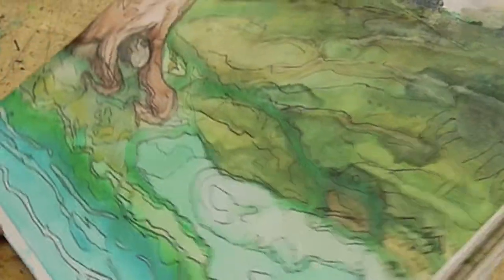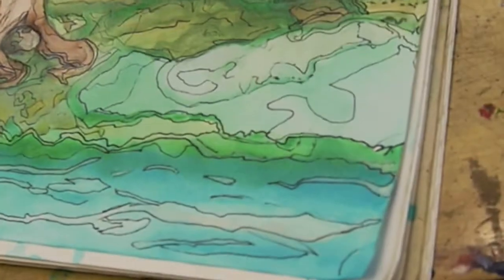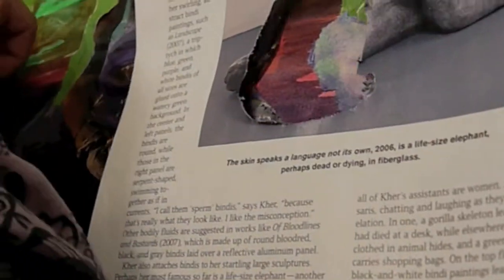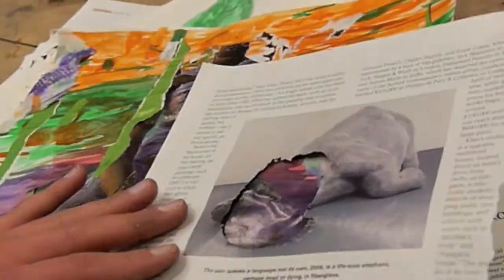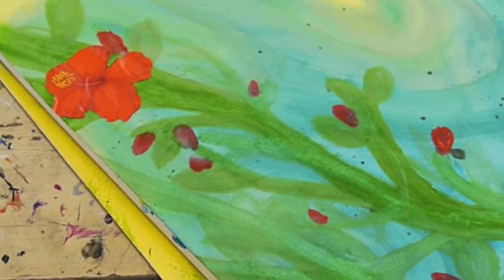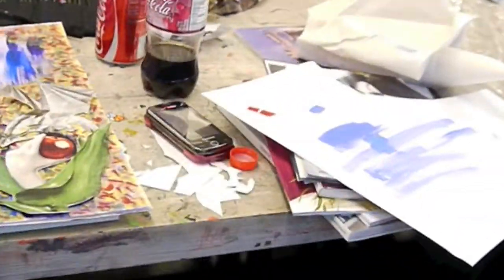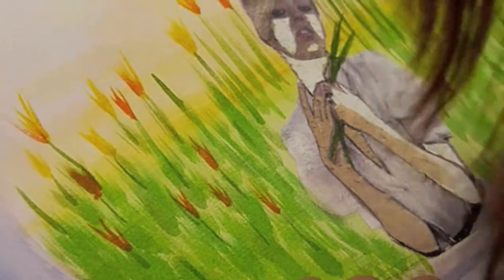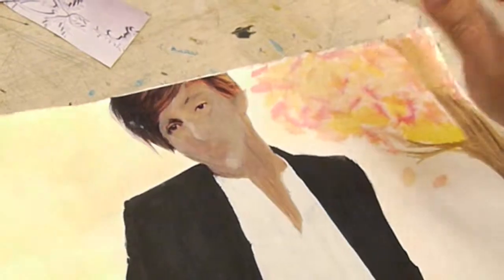Watercolor-Collage ~ Studio Art I